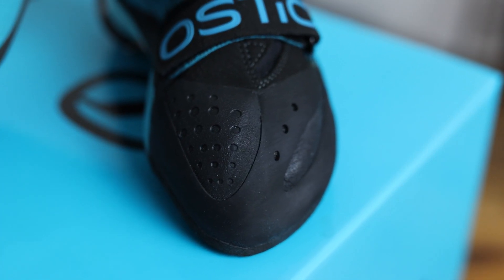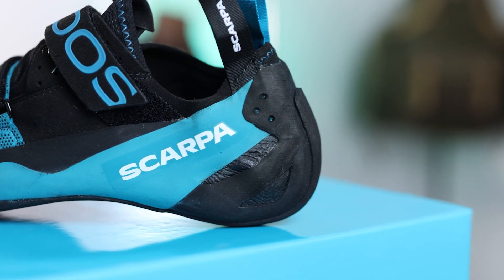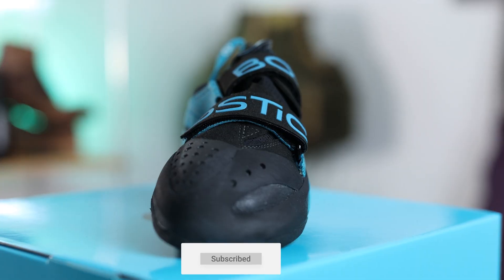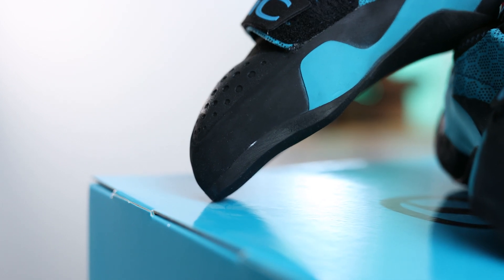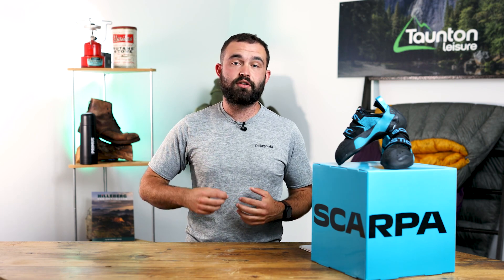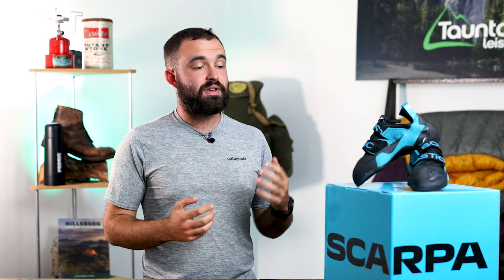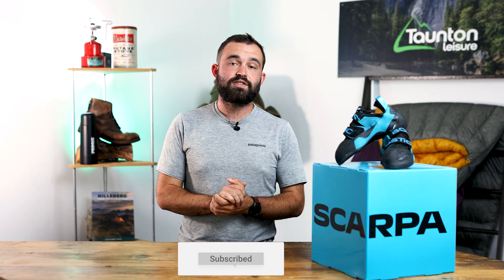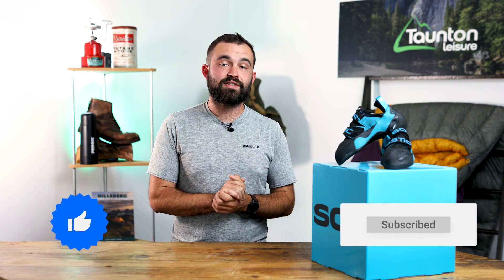A look at the Scarpa Boostic Climbing Shoe!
In today's video, Sam gives us a run-through of the Scarpa Boostic!

The Boostic is designed for technical face climbing where support for continuous micro-edging is crucial. The asymmetrical and downturned shape with a medium-to-high angled toe box is combined with a curved piece of flexan for unrivalled edging performance.